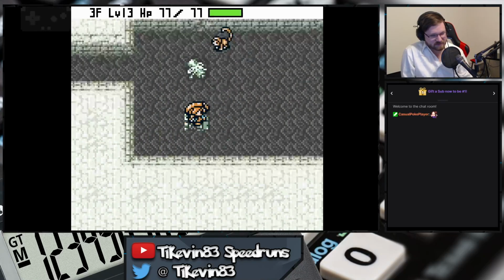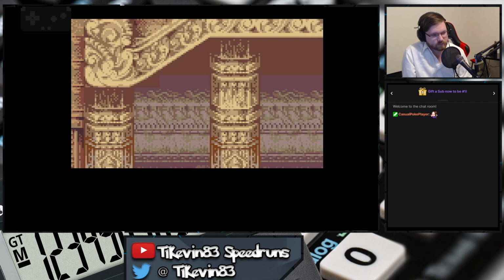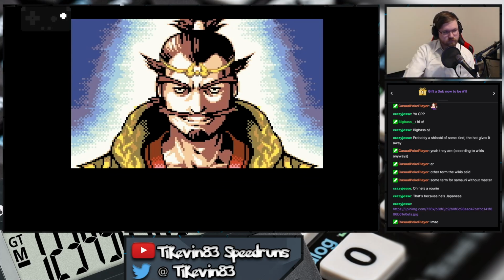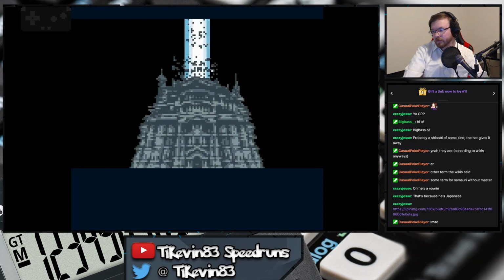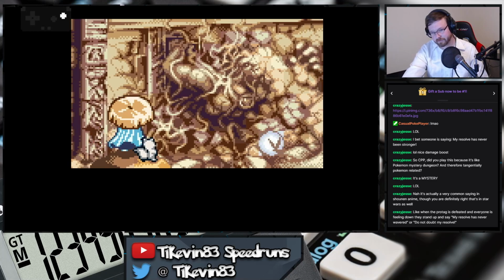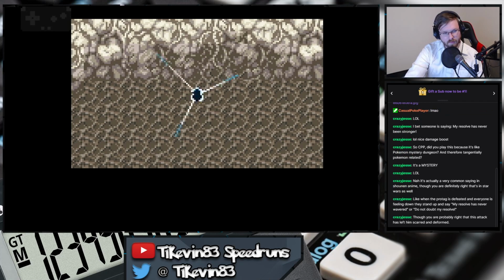GBC Shiren GB2 TAS in 50:55.62 by CasualPokePlayer - TASBot Verification on GBI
A tool assisted speedrun of GBC Shiren GB2 in 50:55.62 by CasualPokePlayer
TASBot playback on console made possible by Game Boy Interface